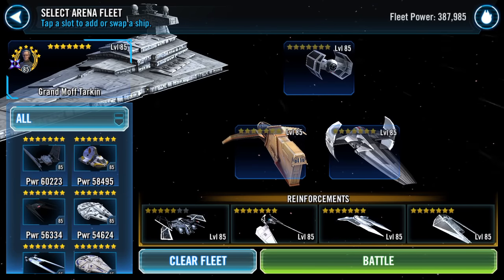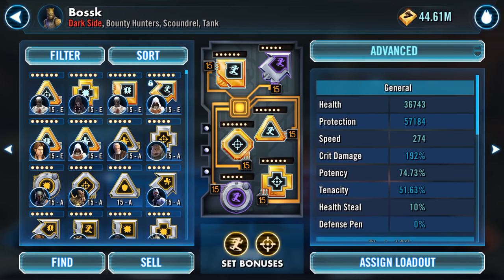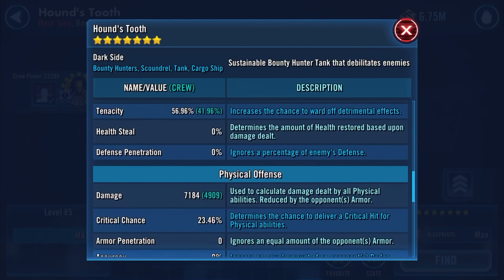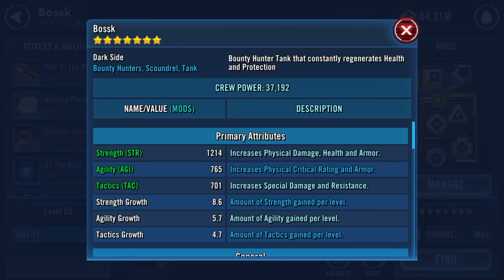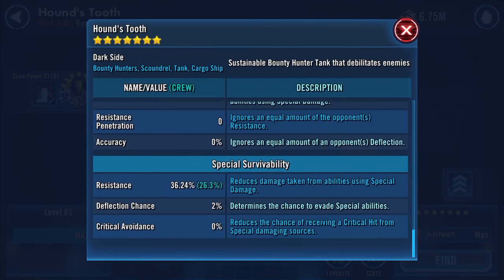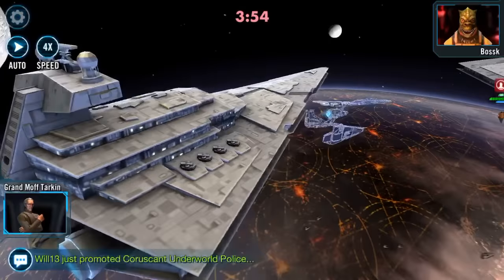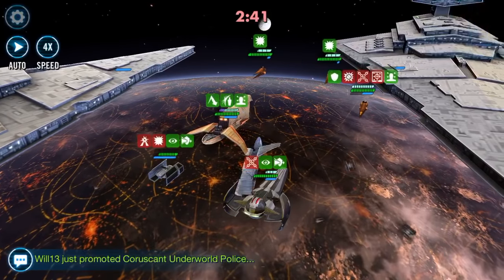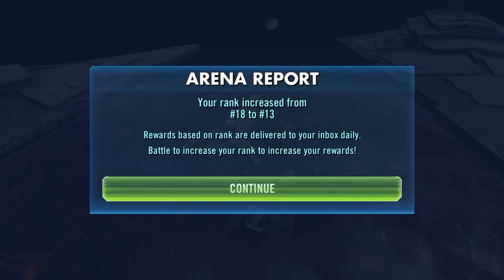Ships Arena: Sith v Geos and HT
Give a walk through on my strat and Bossk gets a Zeta plus a G12+ piece (residual birthday madness methinks)